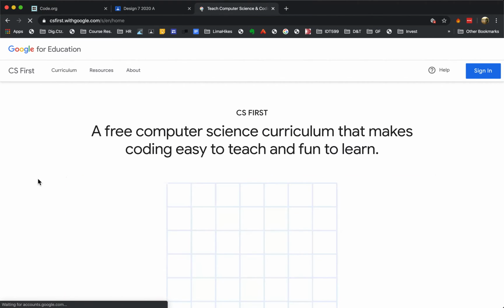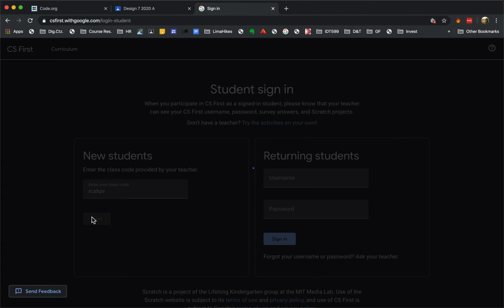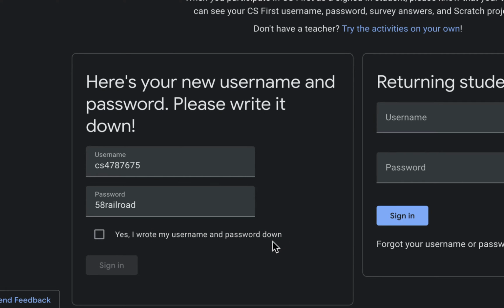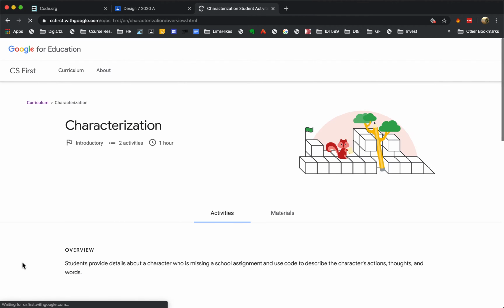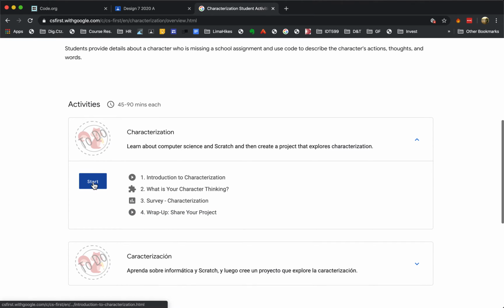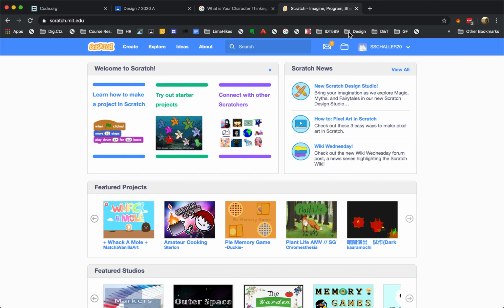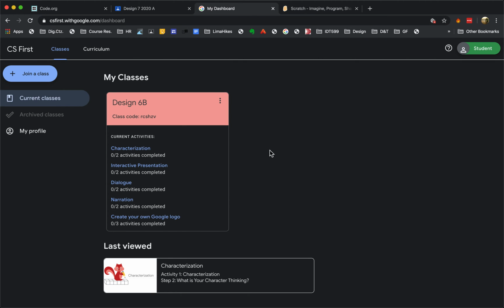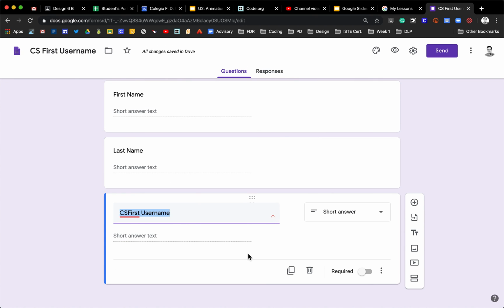Instructions to join CS First